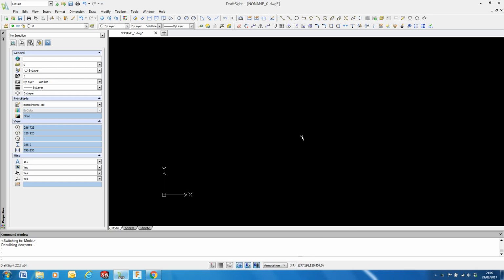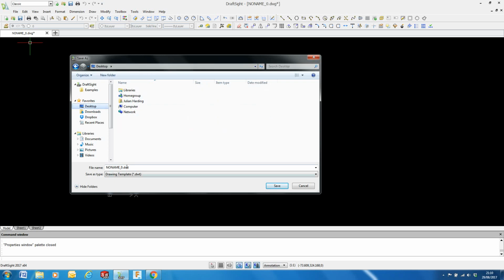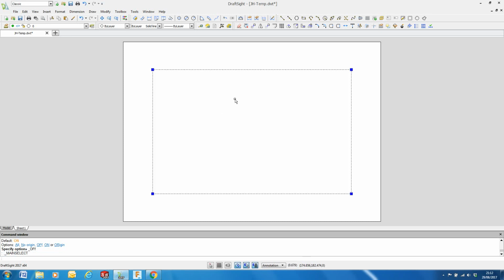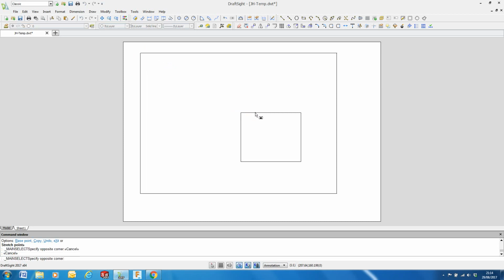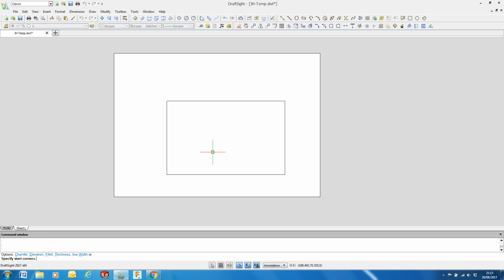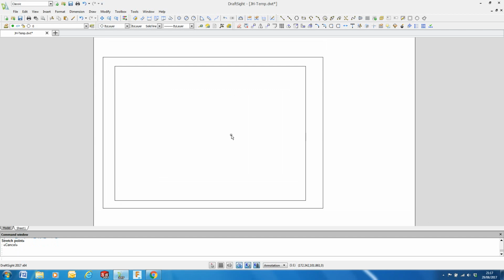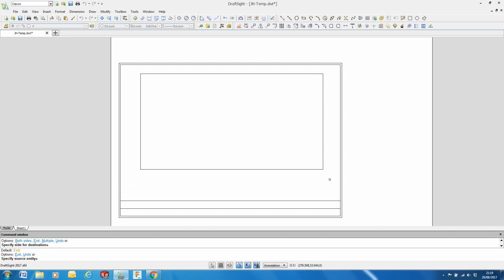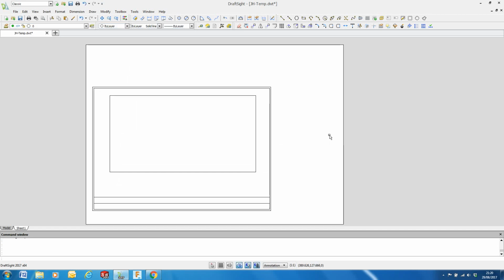Lv3 U16 Draw'g for Eng Technicians Vid8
Use this Video to recap the setting up of a template in Draftsight. This is required for the production of your template for submission as part of assignment 2.